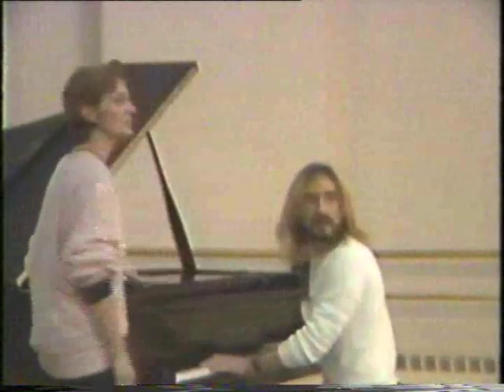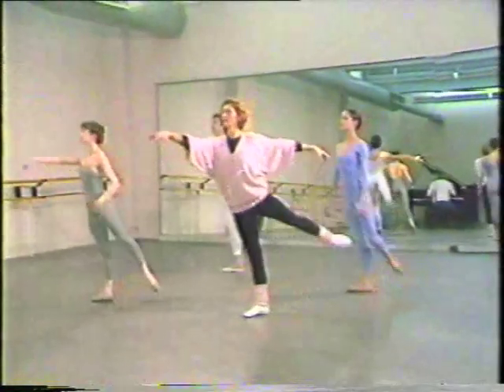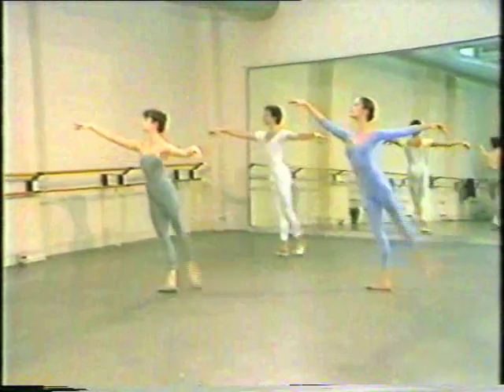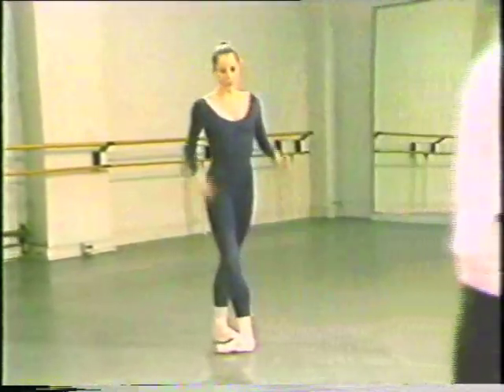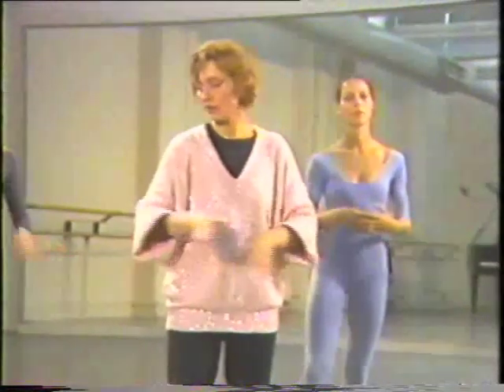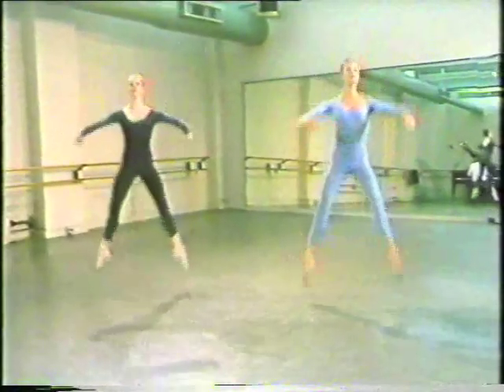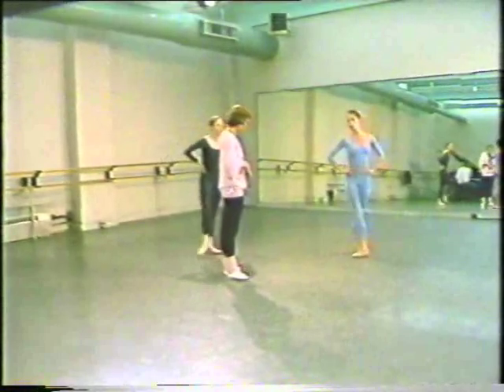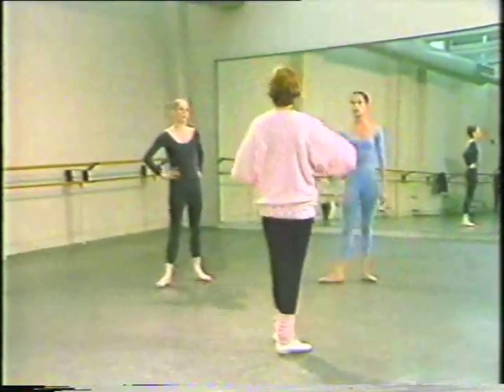In Class 4